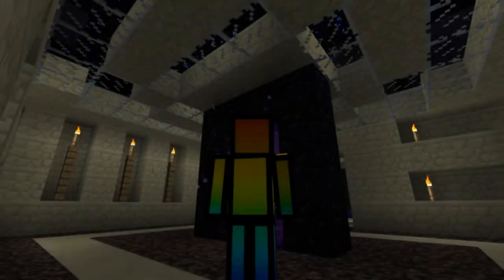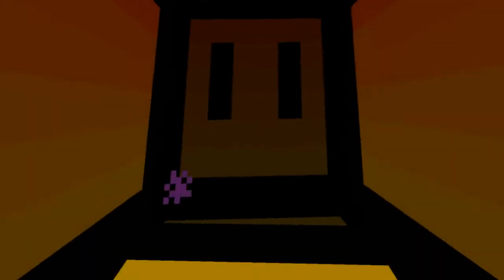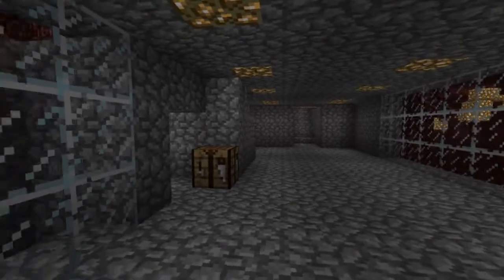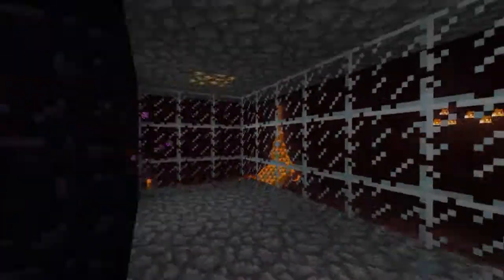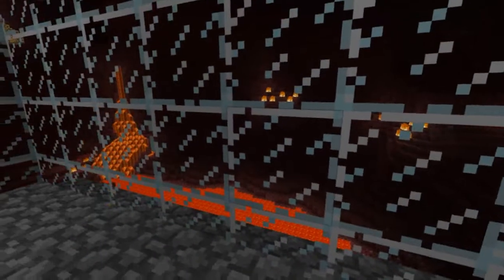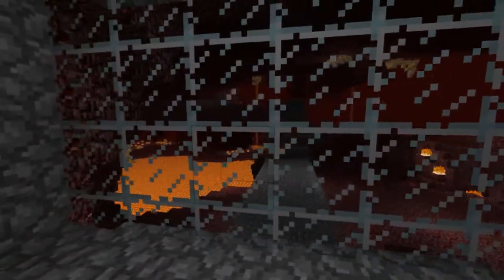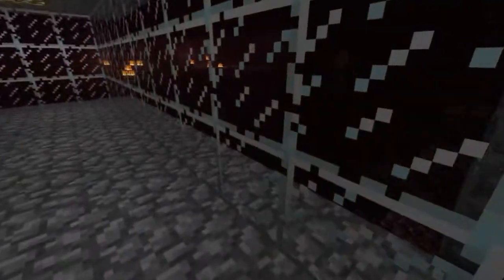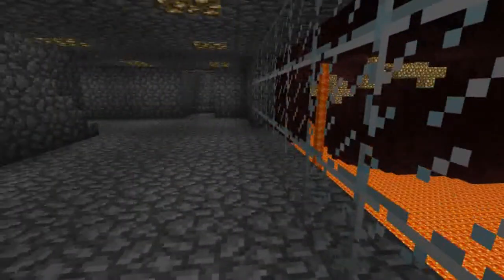Minecraft - Thank's Gemous!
Quick video to say thank's for the nether renovation you did.